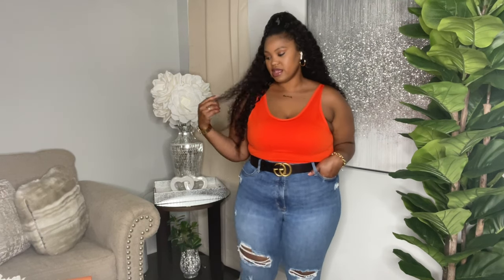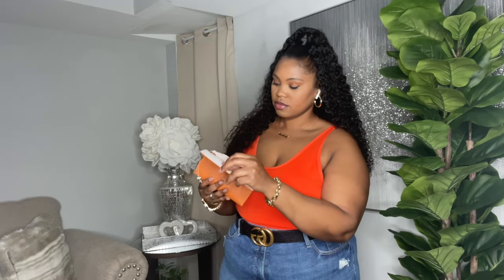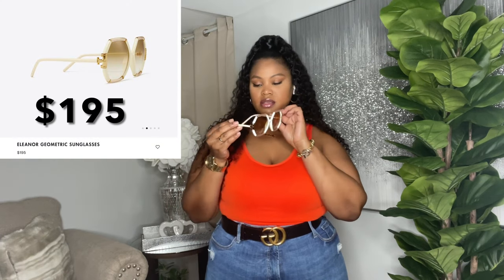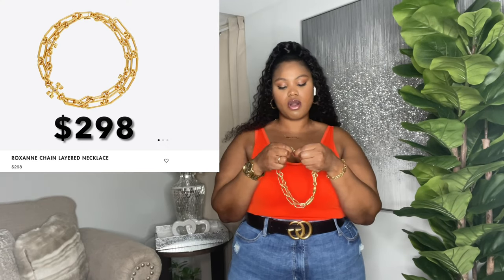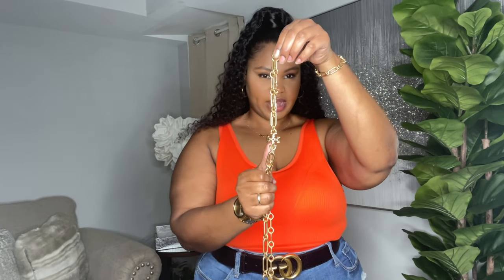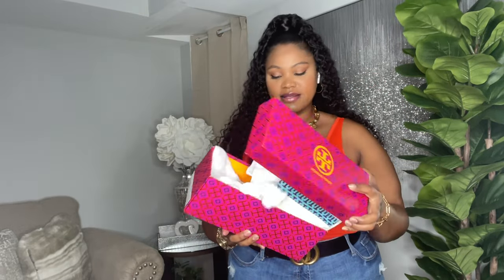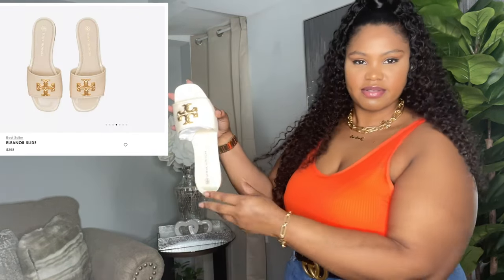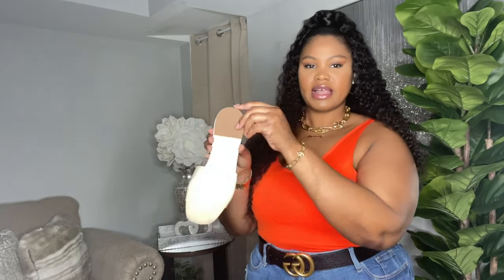Tory Burch SUMMER PICKS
Hey y’all!!  Fell in love with the Eleanor collection from tory Burch, took a trip to the mall and I am sharing all I got with you.

FACEBOOK: Jadaka Campbell Wright